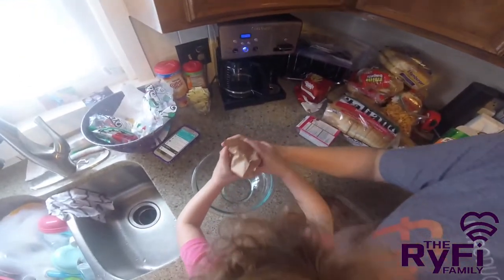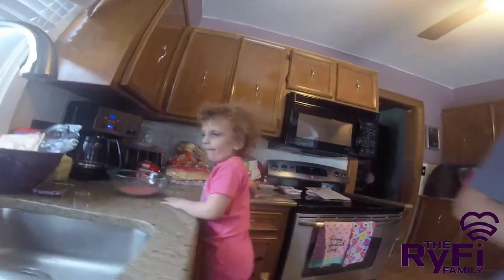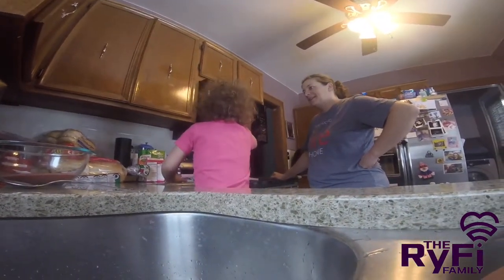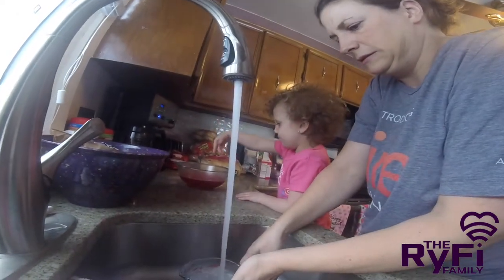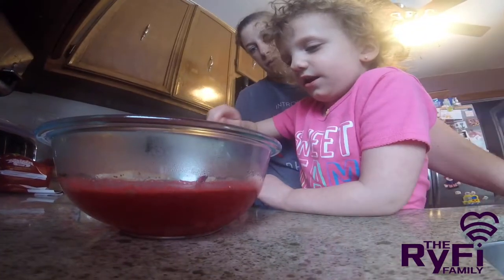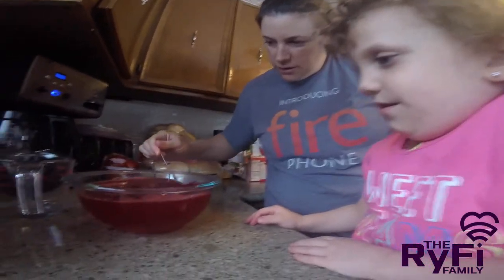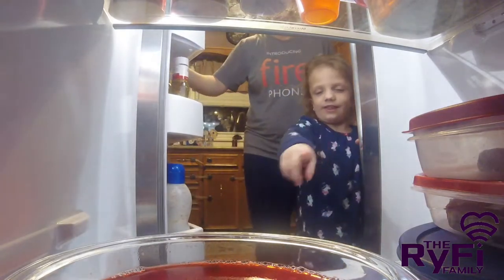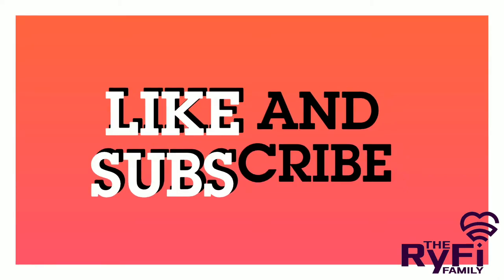How to make jello | 3 YEAR OLD Chef| Mommy and me cooking